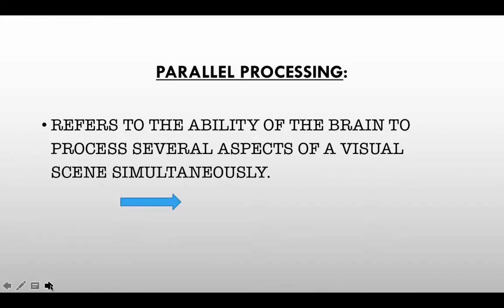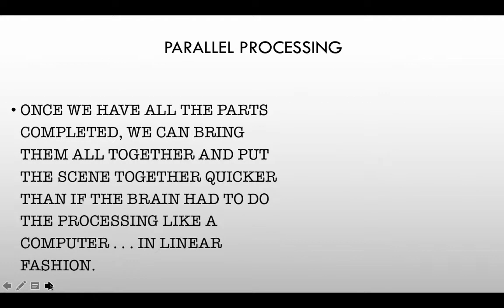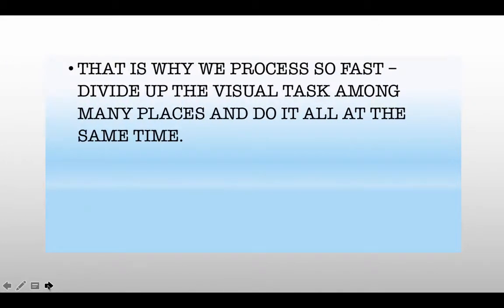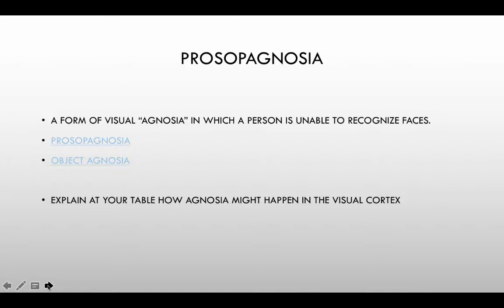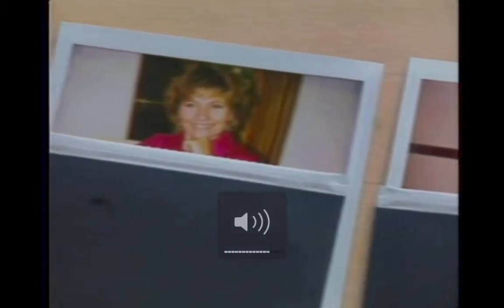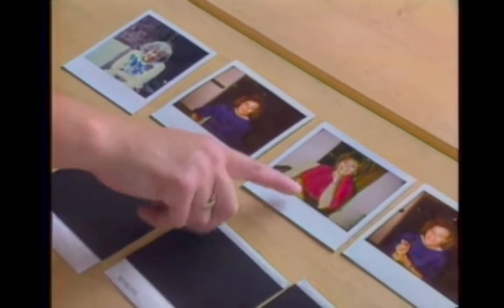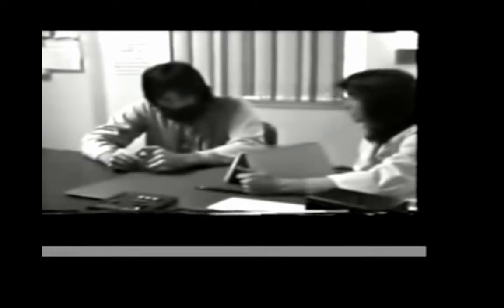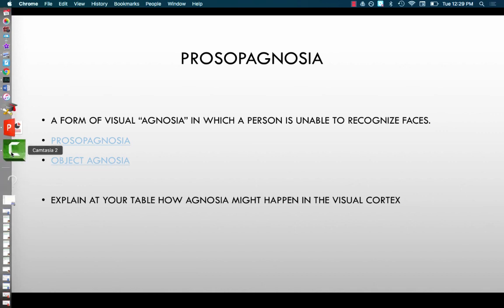Visual Parallel Processing and Prosopagnosia part 4